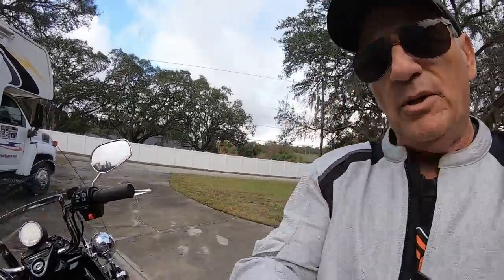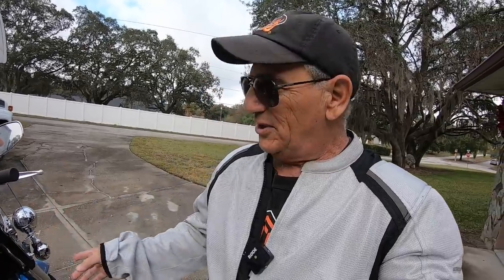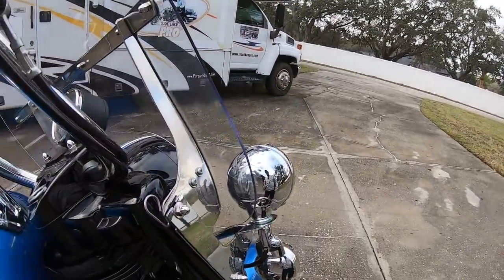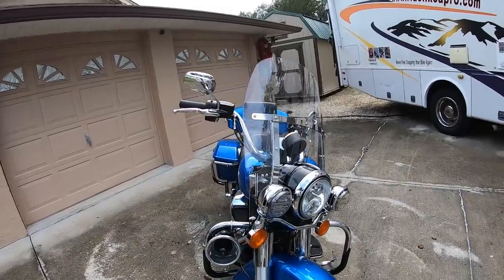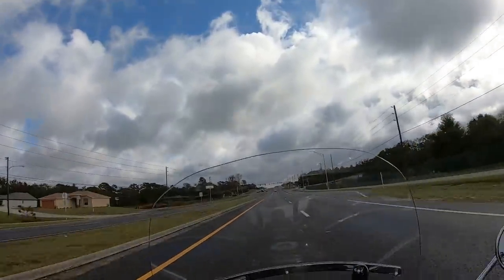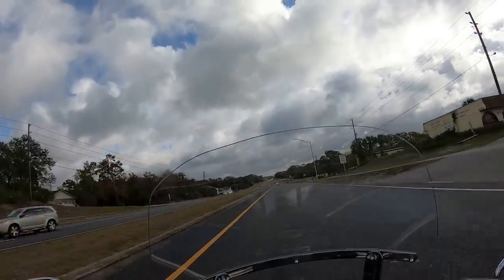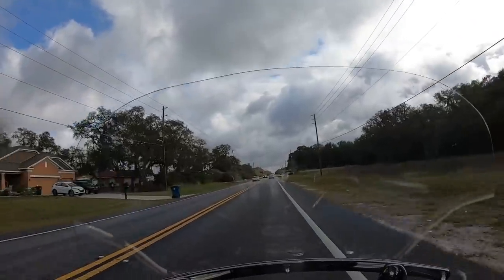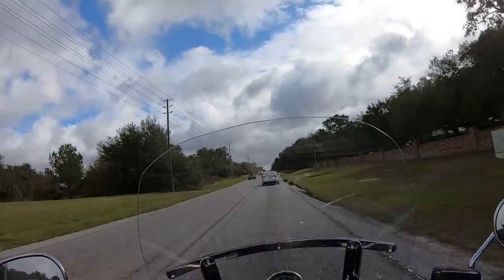How to stop helmet buffeting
Helmet buffeting can get annoying, especially on long trips.  One way to cut down or eliminate it all together is by using the bakerbuilt products. They make them for every motorcycle in a wide variety of wind blockers.